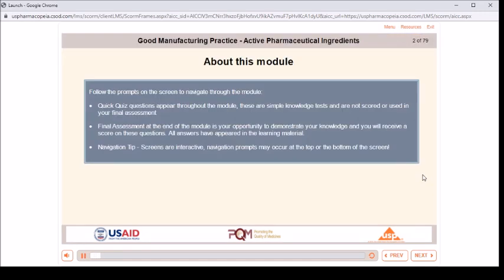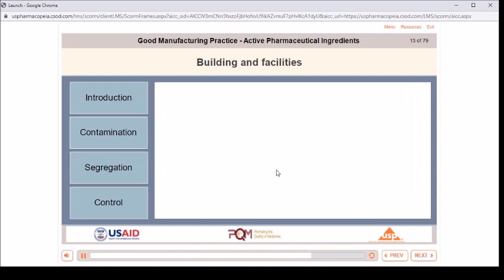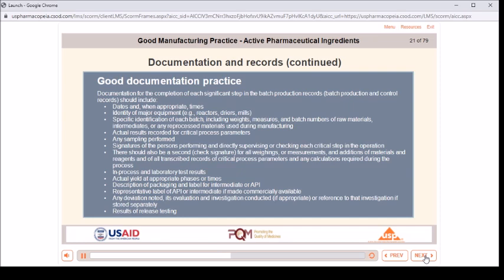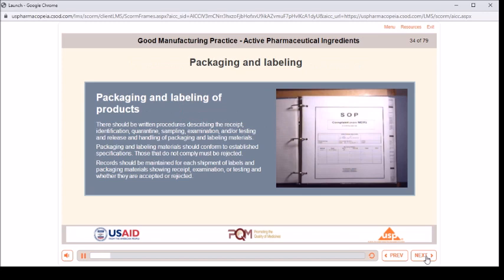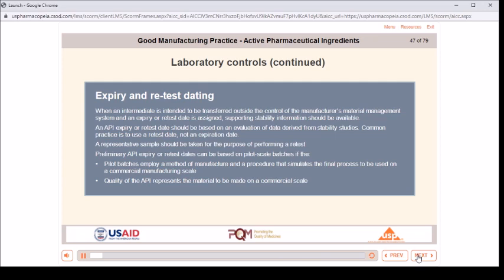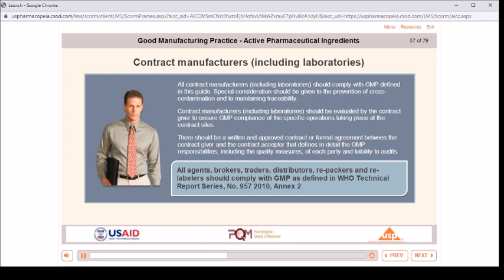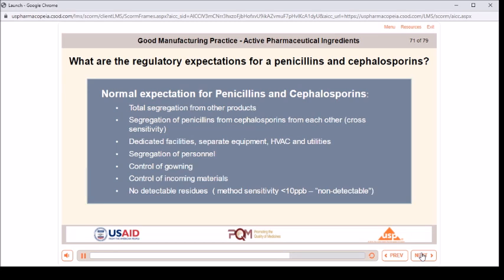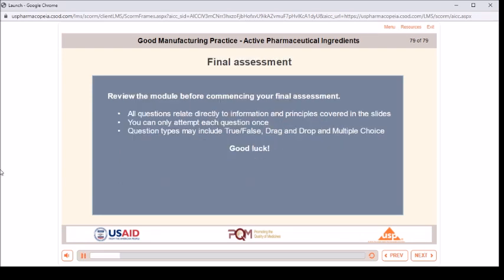Active Pharmaceutical Ingredient API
This Video Shows the details about Active Pharmaceutical Ingredient (API). It also describe: